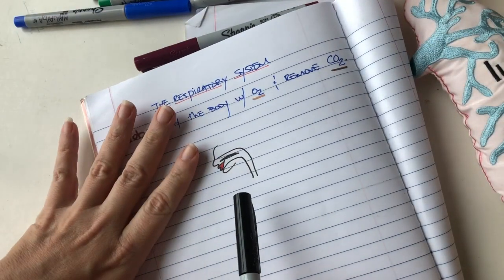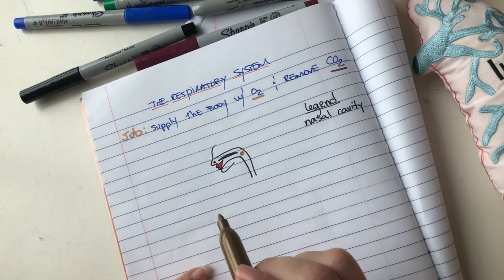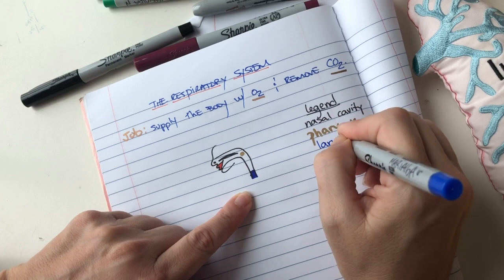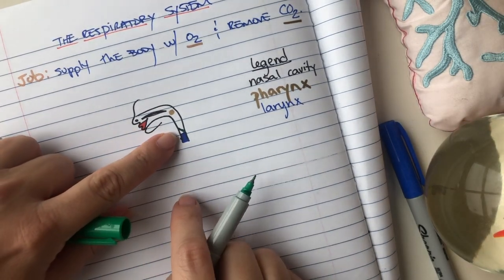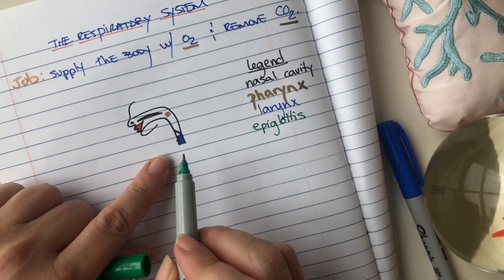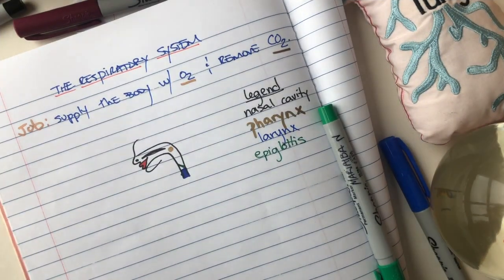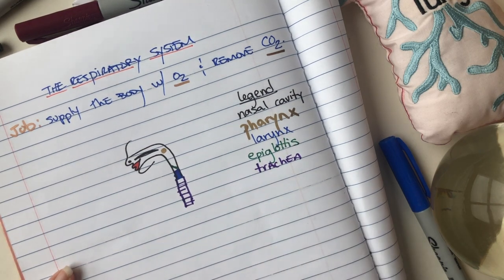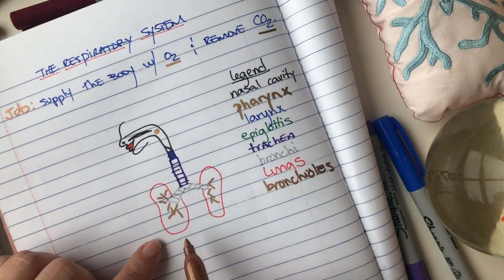Respiratory System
I describe & draw each organ of the Respiratory system.